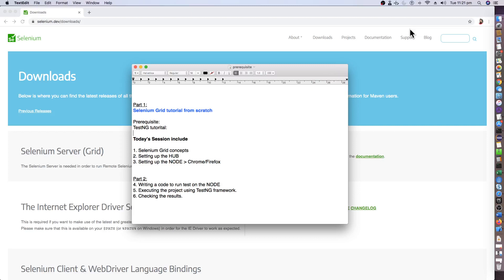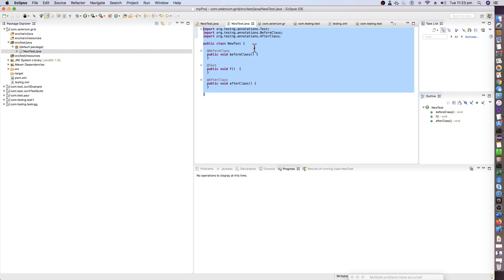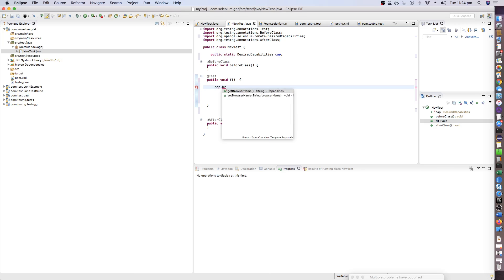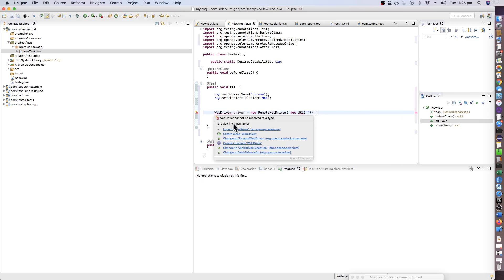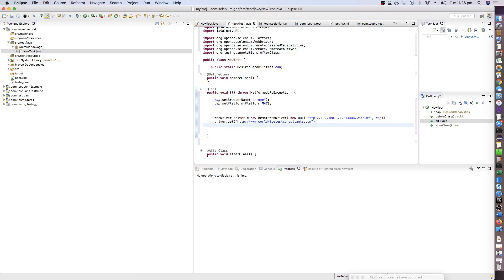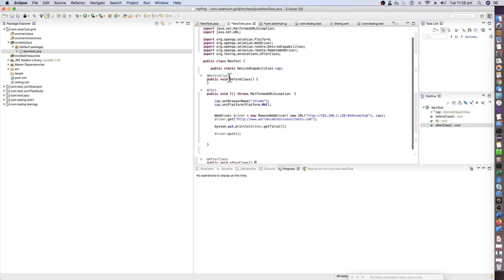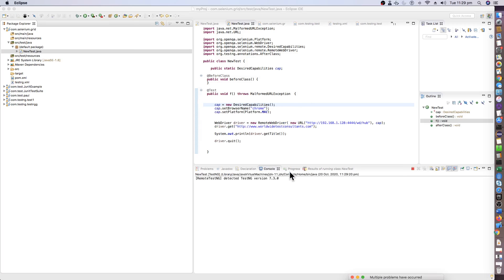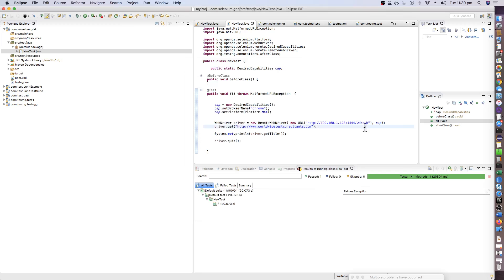Selenium Grid Part 2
Hello folks,

, we specialise in automation testing tutoring around the world.